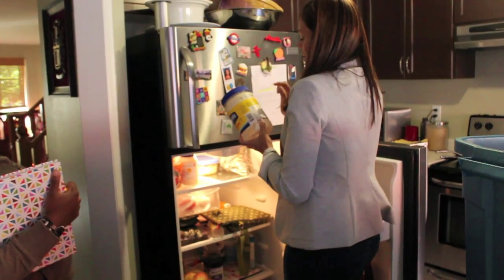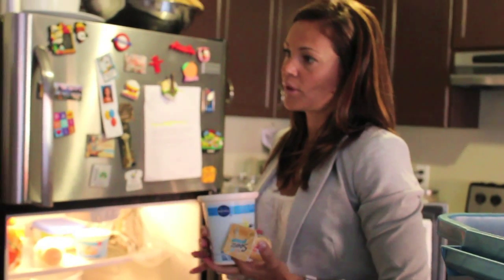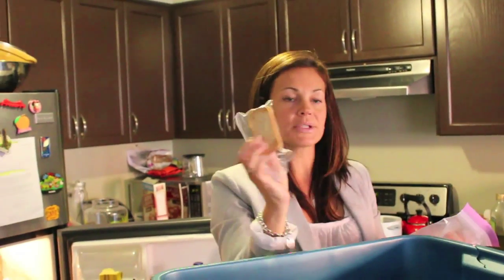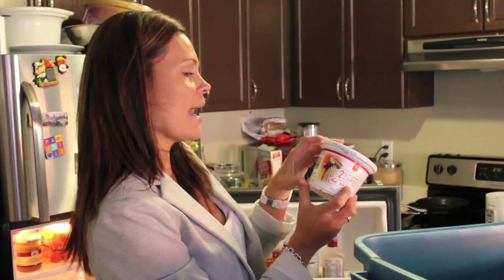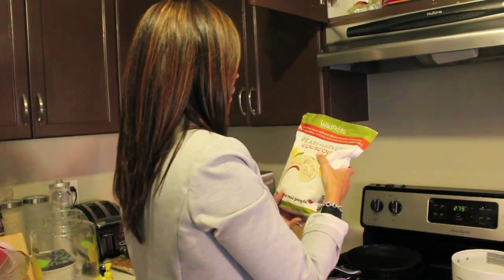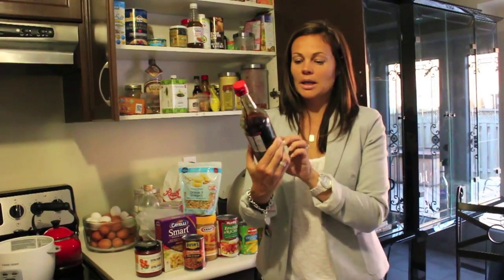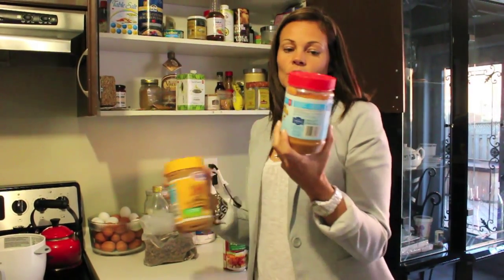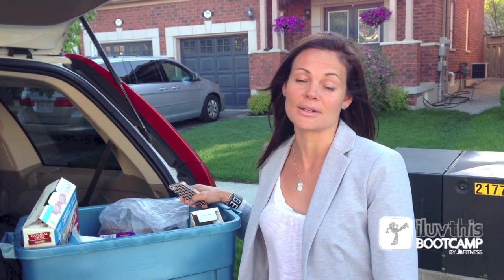Bootcamper Kitchen Cupboard Cleanout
Johanna comes to Sheryll's kitchen to clean our her cupboards and provides alternatives for her to help her reach her fat loss goals.